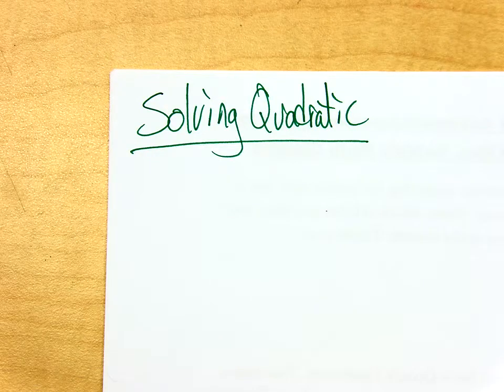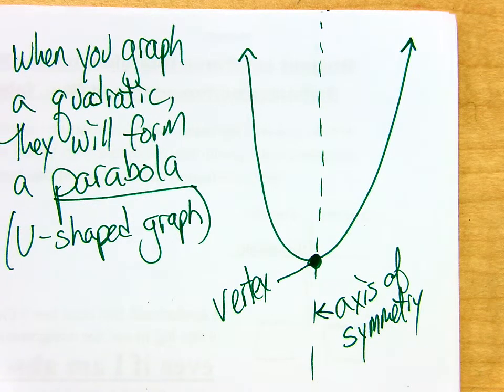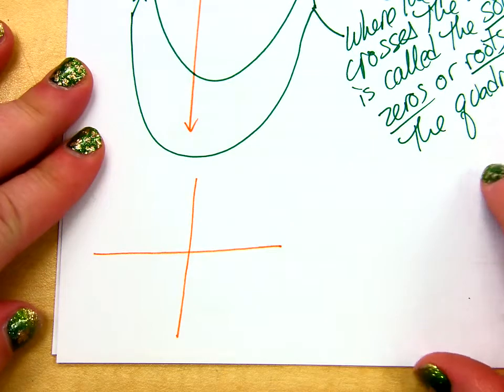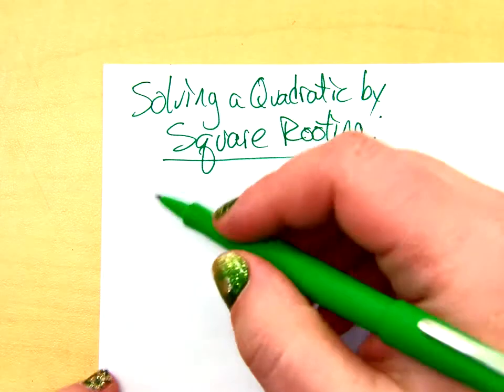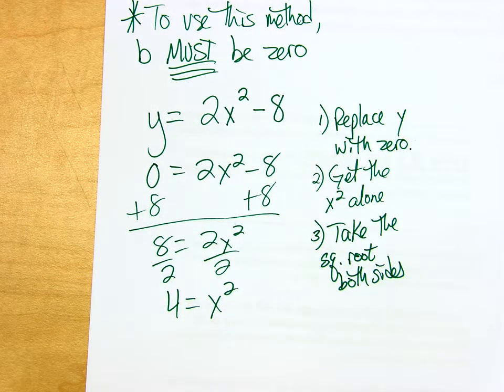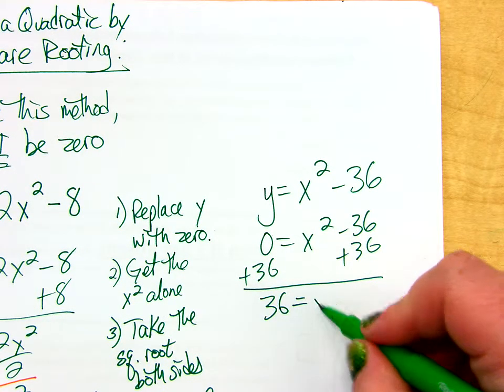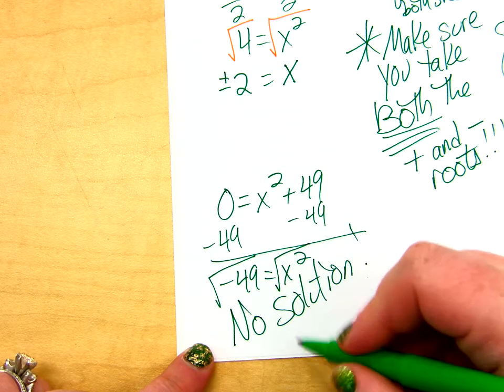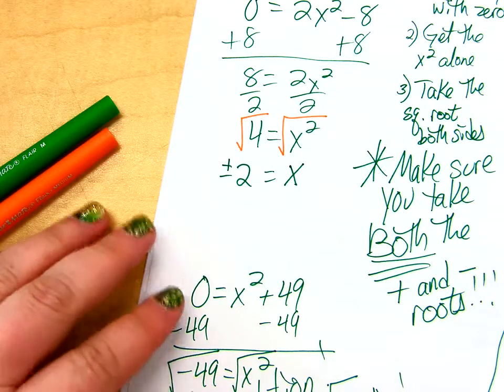Intro to Solving Quadratics- Solve by Square Rooting